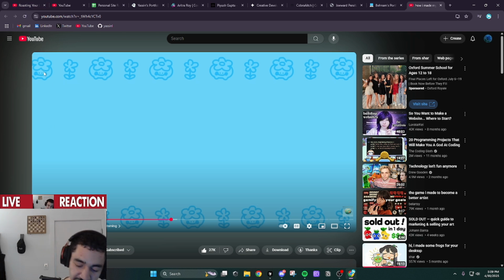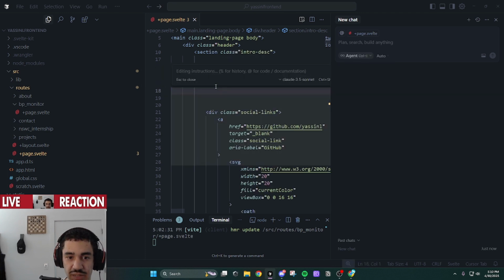What I Learned From Copying 40 Dev Portfolios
This was my first ever serious web dev project — a personal portfolio built with SvelteKit, Cursor, and a whole lot of trial and error. In this video, I walk you through my design choices, what I learned from stalking other devs' portfolios, and why I'm scrapping this site for a full revamp. If you're building your own portfolio, this might save you some pain (or at least give you ideas). New version coming soon 👀

0:00 Intro
0:40 Project overview
1:25 What took the longest
2:10 Why I’m redoing it
3:00 How I researched other portfolios
5:10 Coding tools & AI assistants
7:20 What’s next